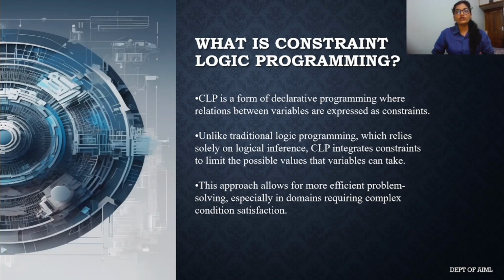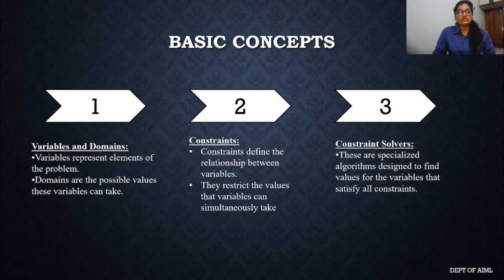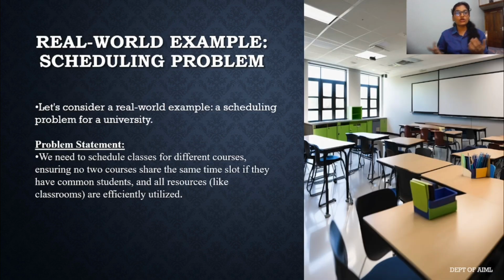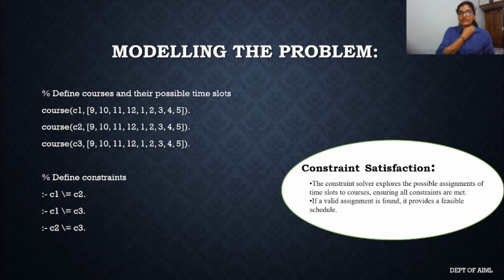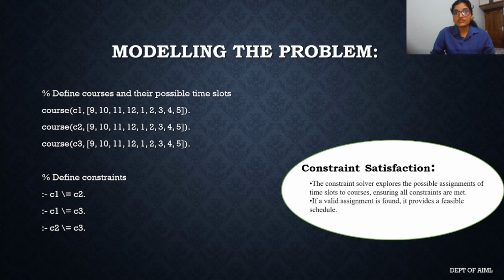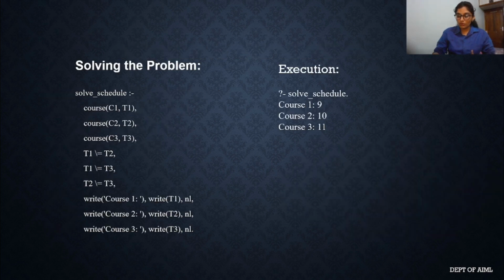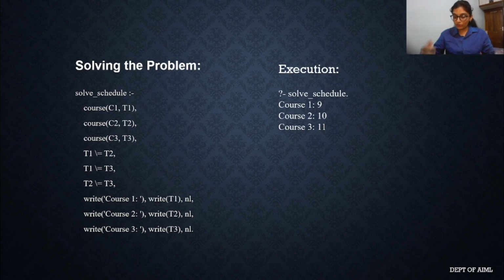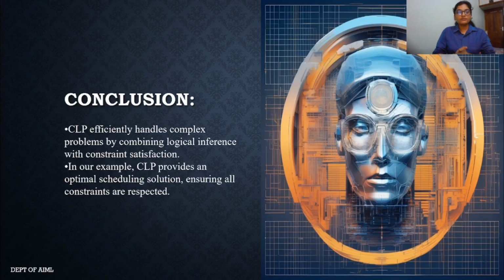Constraints Logic Programming | Vtu | artificial intelligence|BAD402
In this video, we demonstrate a simple Prolog script to solve a scheduling problem using Constraint Logic Programming (CLP). Watch as we assign unique time slots to three courses, ensuring no overlaps, and print the final schedule. Ideal for AI enthusiasts and Prolog learners!